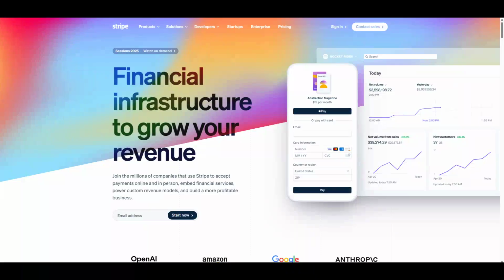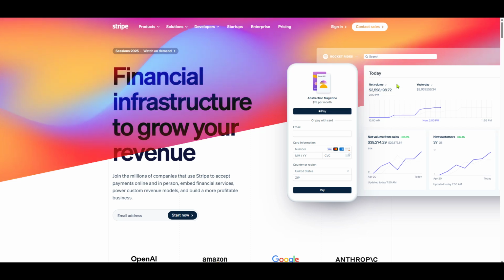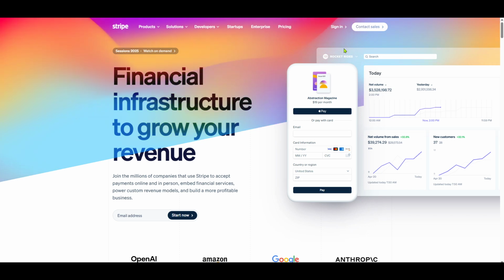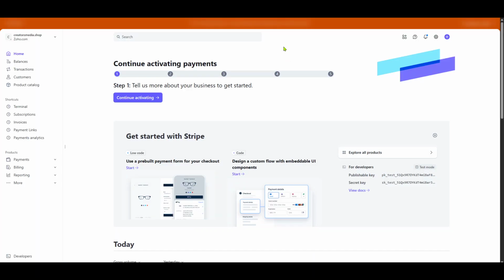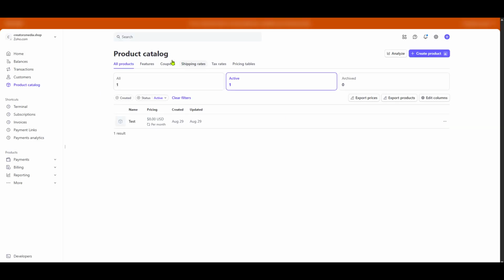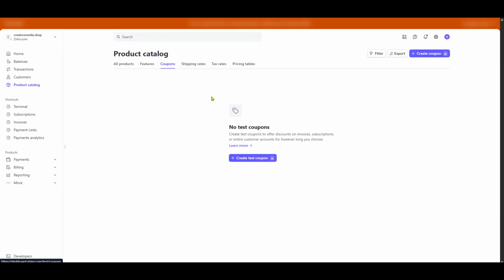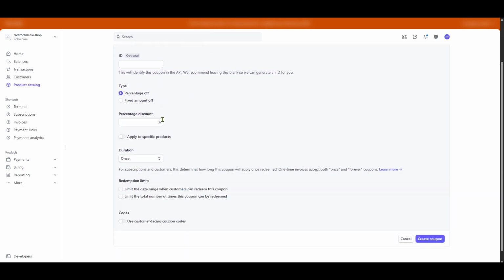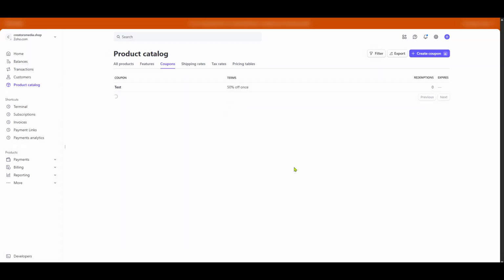How To Create Discount Codes For Products In Stripe [2025 Guide]